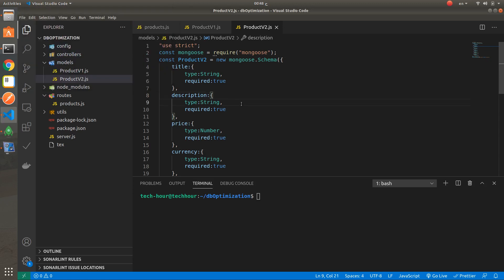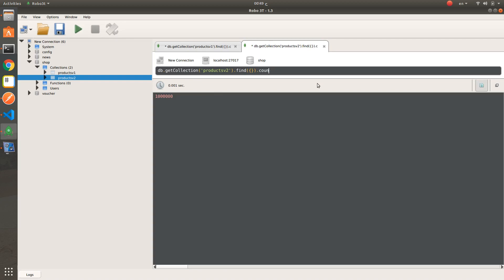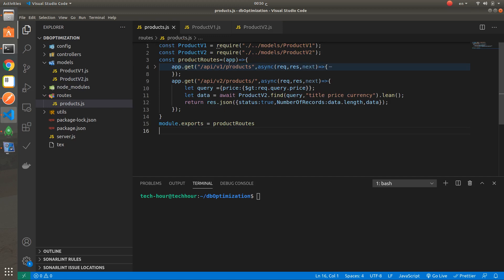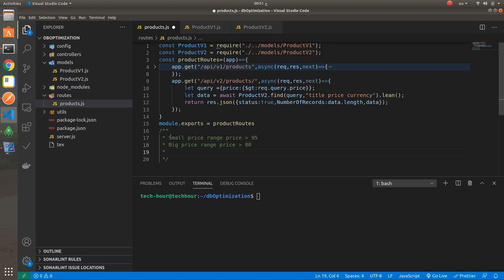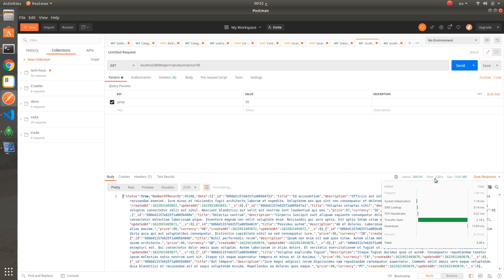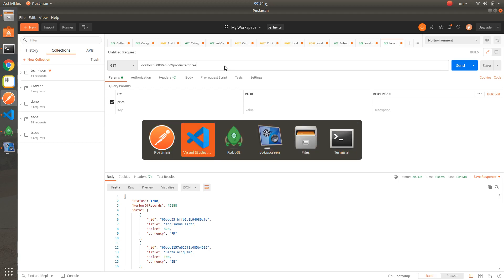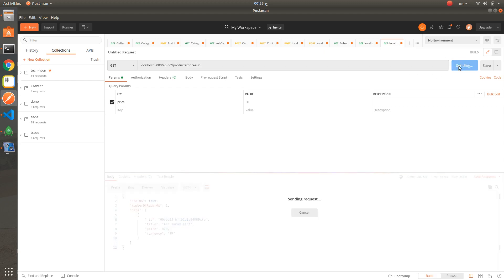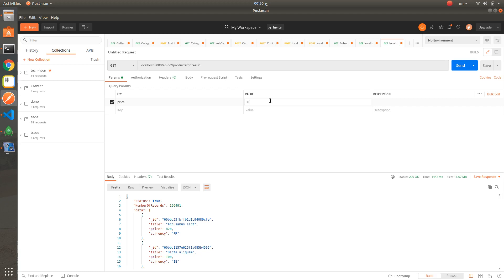Database optimization(searching within 1 million records)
In this project, there is two schemas of products and each one contains one million records. Based on a given price through two search APIs, we will compare database performance and response. The second version is the best design which makes response faster and enhances the performance. For more learning materials and interesting software topics